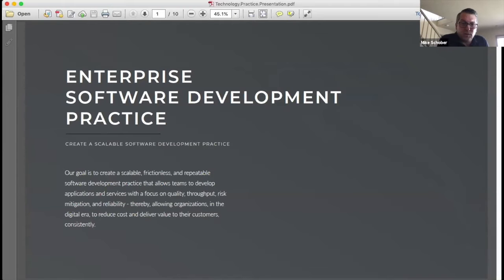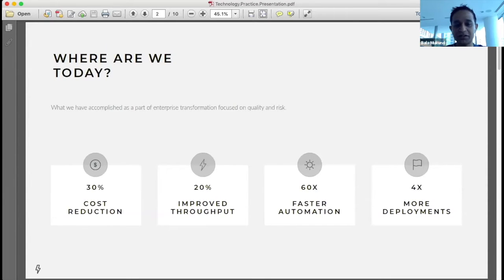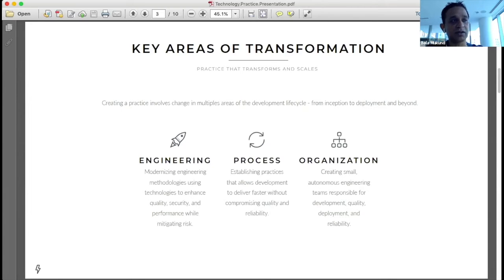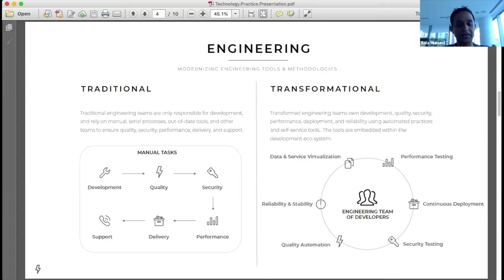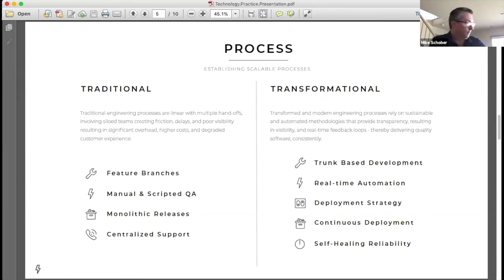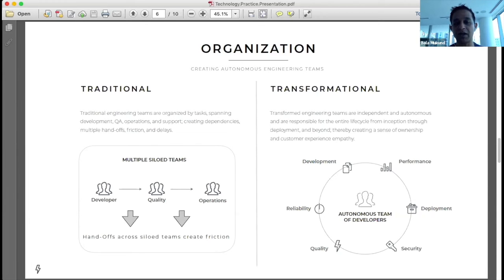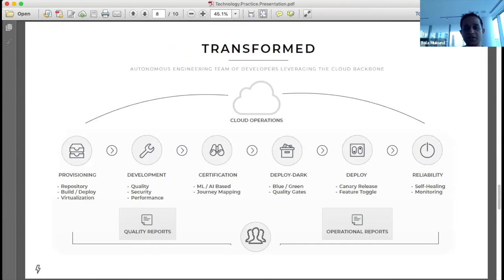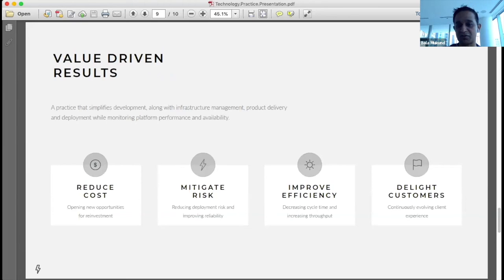Accelerating Innovation at Charles Schwab With Continuous Testing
Charles Schwab continues to lead change in the North American retail financial services marketplace and in 2019 acquired TD Ameritrade. Mike Schober and Bala Mukund led the transformation of the quality assurance process for Charles Schwab's Intelligent Portfolios robo-advisory platform product team by adopting a “shift left” continuous testing approach and validating quality through automation with a developer first approach. Quantified cost savings were in the tens of millions. In this presentation they will detail how their teams implemented automated continuous testing and demonstrate how delegates can reshape their DevOps culture to better meet customer needs and expectations.

QA Media is an independent news and events platform launched in March 2016. We cover the quality assurance, testing and IT risk management of software and technology. Quality assurance enables firms to deploy technology that meets their business and security requirements as well as the compliance tests of regulators. By making the right choices about testing standards and testing partners, financial firms can implement new technologies as quickly as possible.